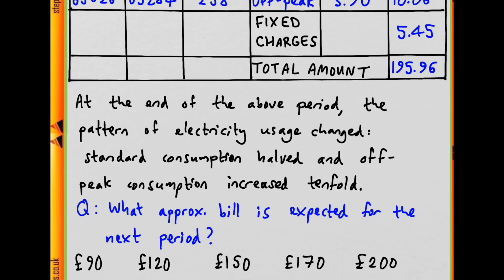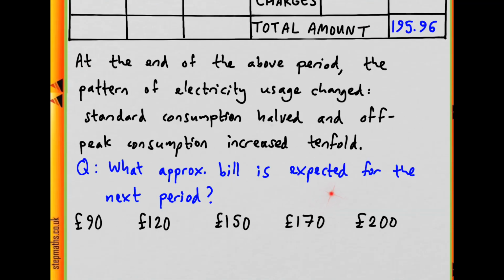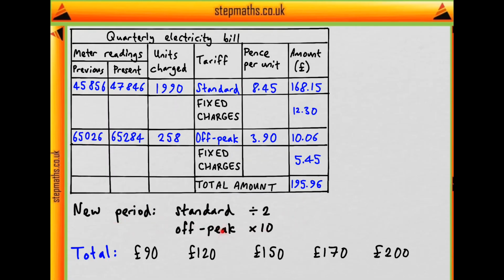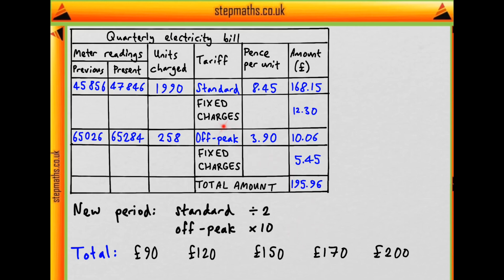TSA 2012 Section 1 - Q13 - RS - Electricity Bill - Worked Solution